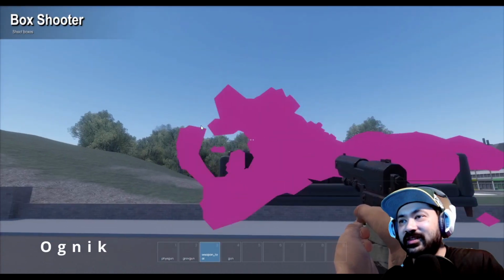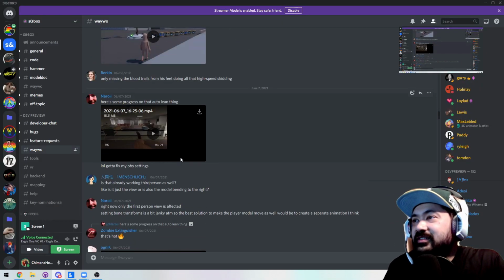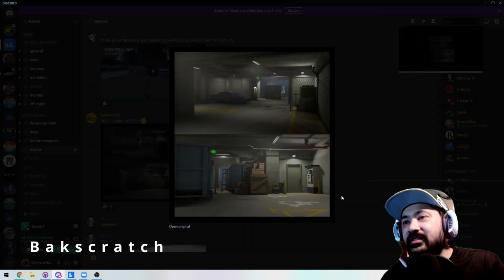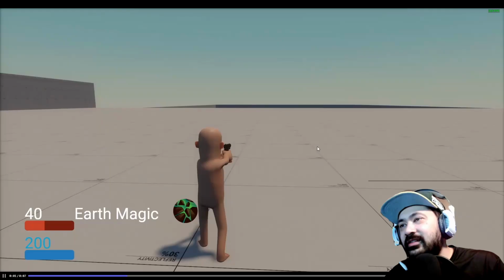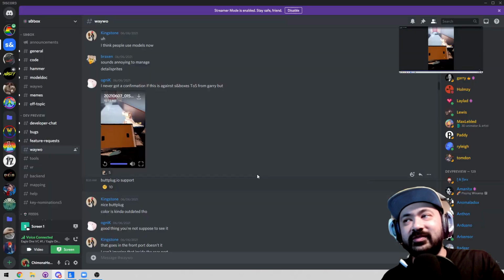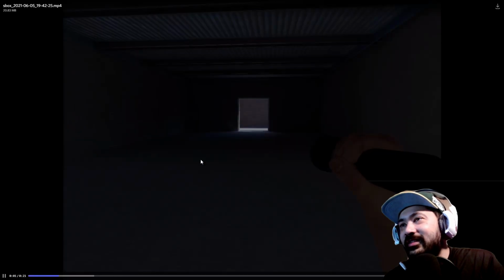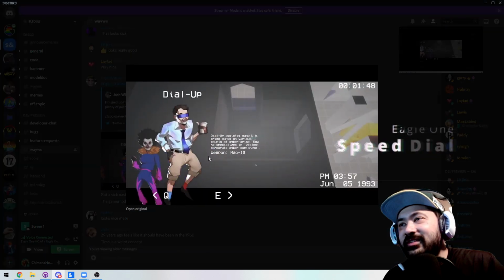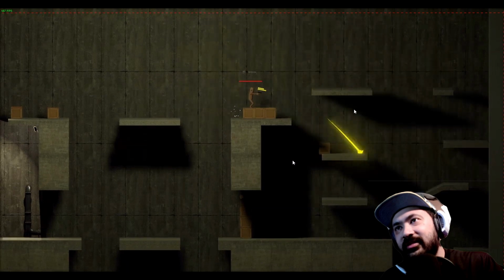s&box WAYWO?! - Episode 1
What are you working on?!

Phar0, Cranial_Femur, and I go take a look at what everyone is doing from the WAYWO channel in the s&box discord. Rather than spend time scrolling through, we give you a summary of all the current progress that is being made by the community!